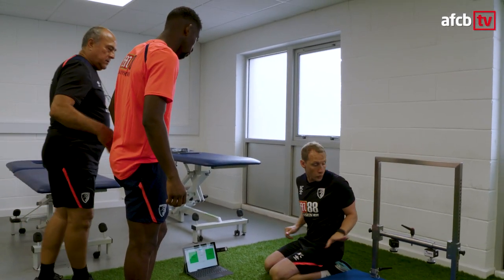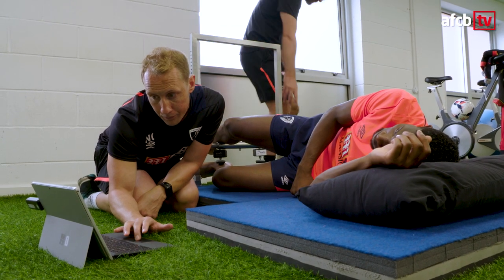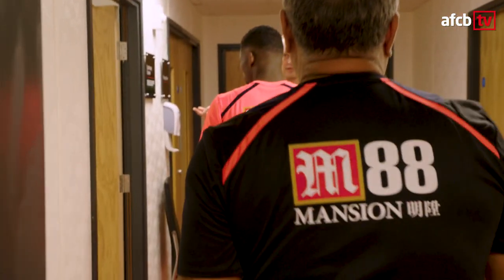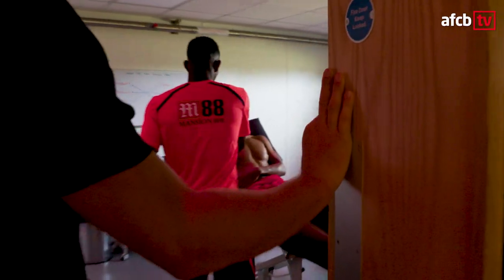Access all areas | Jefferson Lerma's first day at AFC Bournemouth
Behind the scenes, as Jefferson Lerma arrives at Vitality Stadium to complete his club record transfer from Levante.